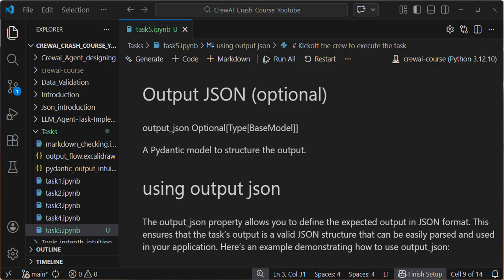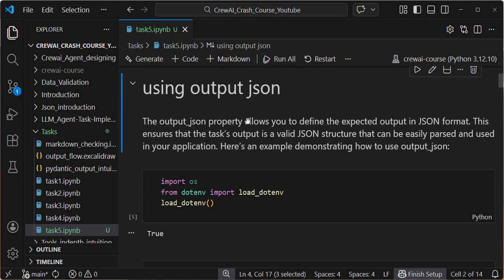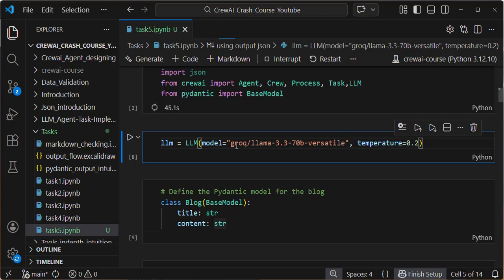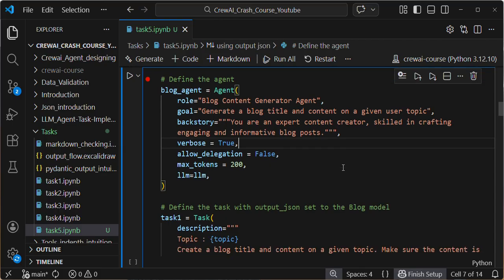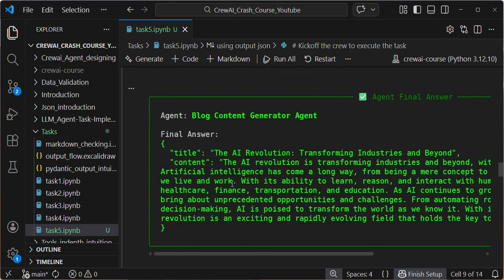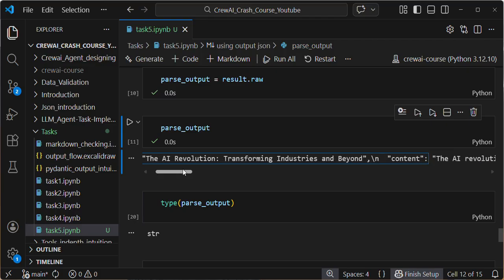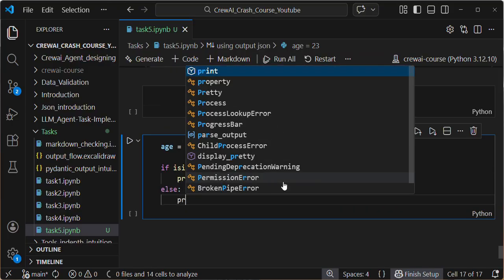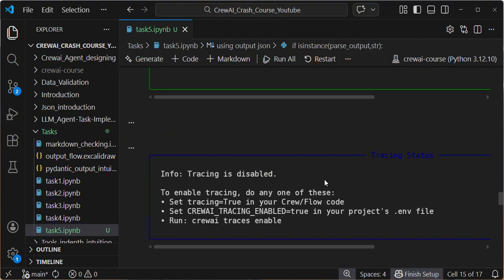crewai output json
In this fourth installment of our CrewAI Mastery series, we dive deep into one of the most powerful features for developers: Structured Outputs. While raw text responses are great for chat, building real-world applications requires data that your code can actually understand. We explore how to transition from standard string outputs to high-precision, validated data using Pydantic and JSON.

We’ll walk through the step-by-step implementation of the output_json and output_pydantic parameters within your CrewAI Tasks. You will learn how to define a schema that ensures your AI agents return exactly what you expect every single time—no more parsing messy strings or dealing with unpredictable formatting. This is the "secret sauce" for integrating CrewAI into larger software ecosystems and APIs.

By the end of this video, you’ll be able to create complex data structures, enforce type safety, and automate the validation of agent responses. Whether you are building a data extraction pipeline or a sophisticated multi-agent automation, mastering structured output is essential for creating reliable, production-ready AI workflows.